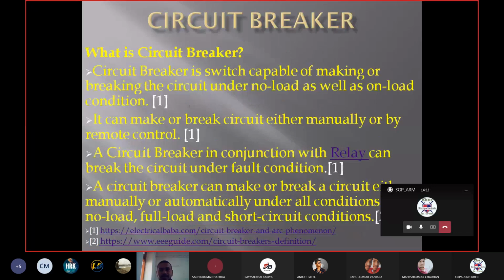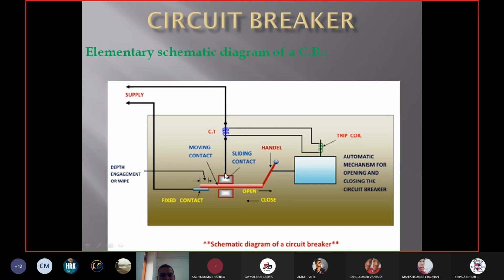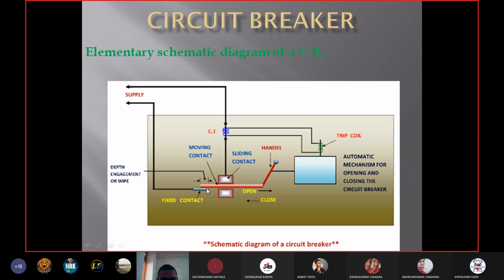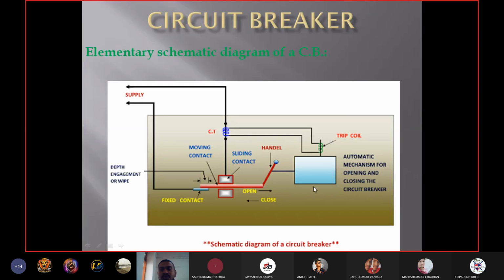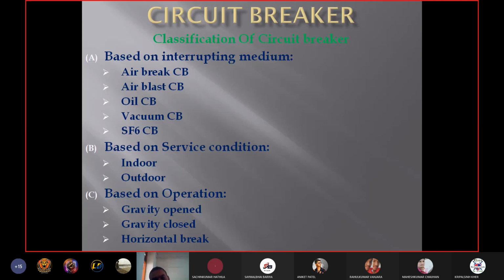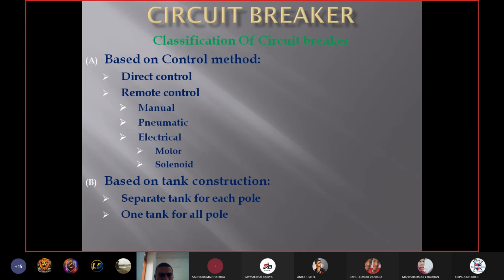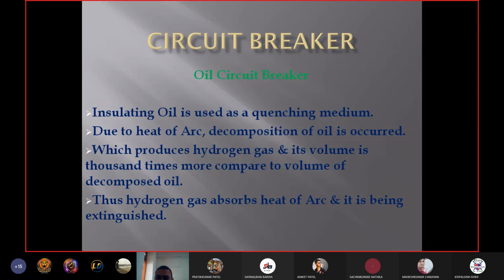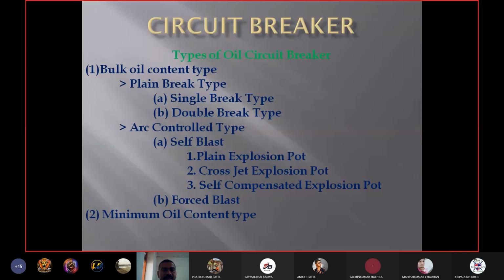SGP Circuit Breaker Lecture 1 Elementary Schematic diagram of CB, 2 Classification of CB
Switchgear & Protection
Circuit Breaker
Elementary Schematic Diagram of a Circuit Breaker
Classification of a Circuit breaker
Alpesh Mahyavanshi
Lecturer
Government Polytechnic Dahod